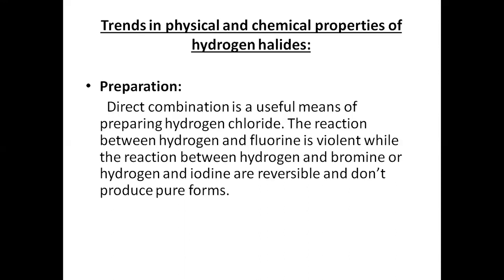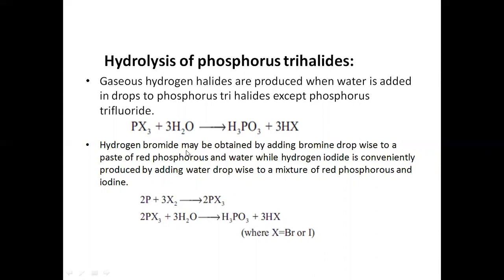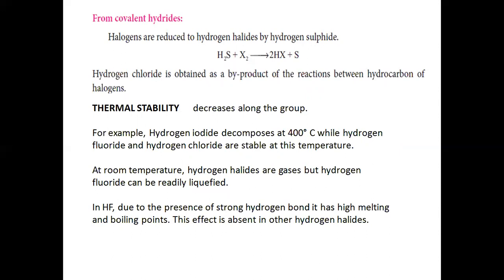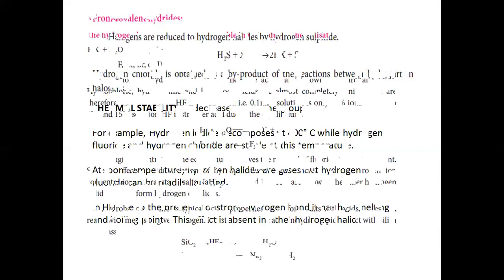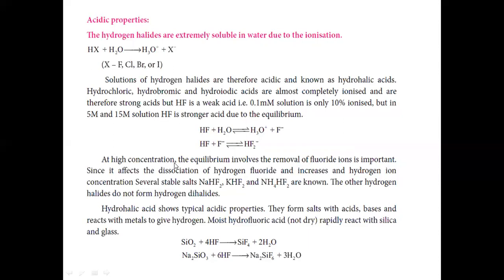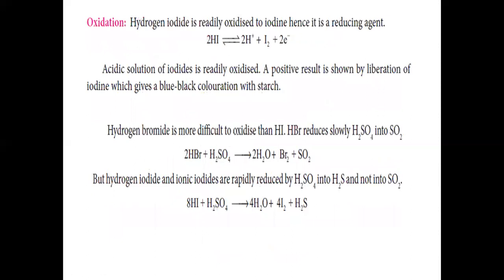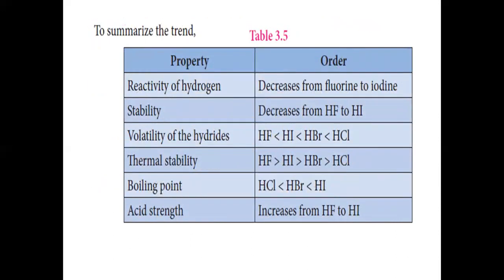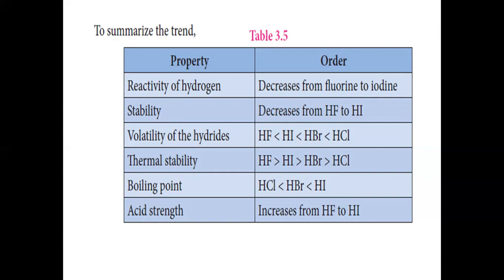XII CHEMISTRY 4.7.20 (3)